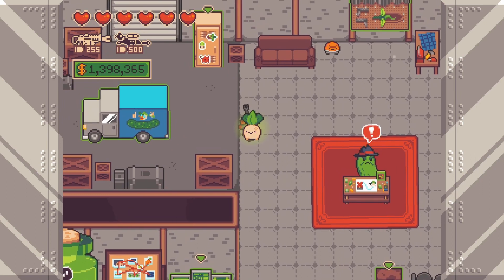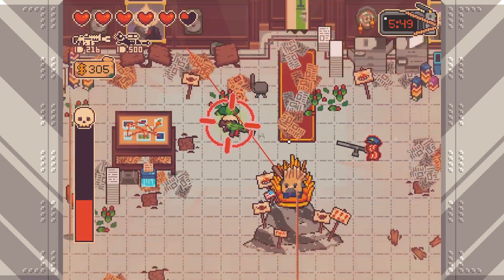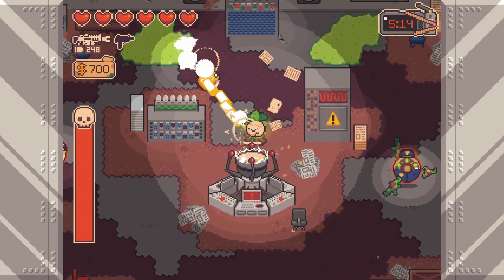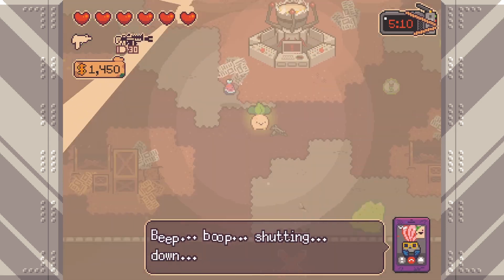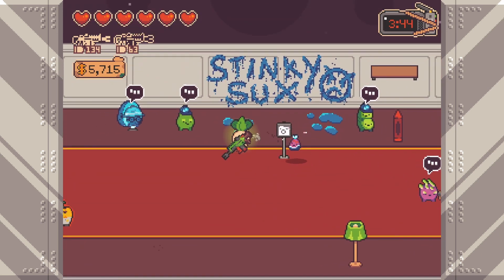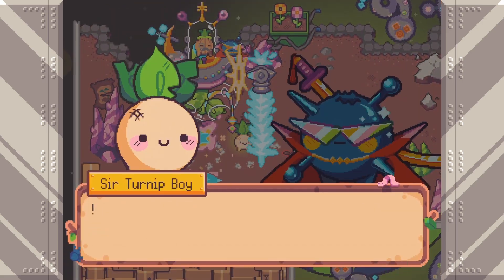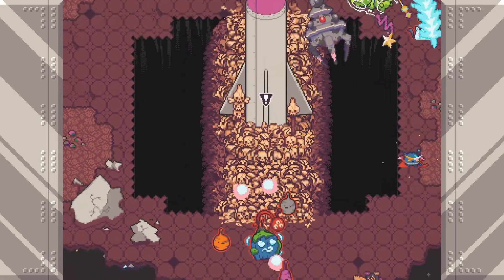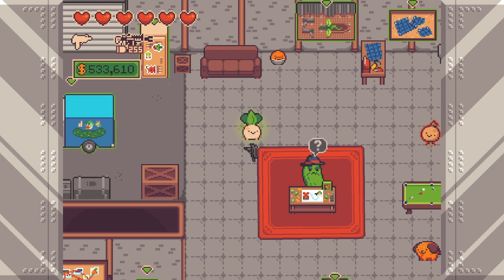Turnip Boy Robs a Bank 100% Walkthrough PART 6: See You Later, Space Turnip!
We get our revenge against Stinky and finish collecting the last hats.

Important Timestamps:
0:20 Five-Star Customer Achievement
4:50 See You Later Space Turnip Achievement
7:38 But at What Cost? Achievement
8:00 High Fashion Achievement
8:00 Completionist Achievement

Quests Started and *Finished*
All side questions are complete at this point!